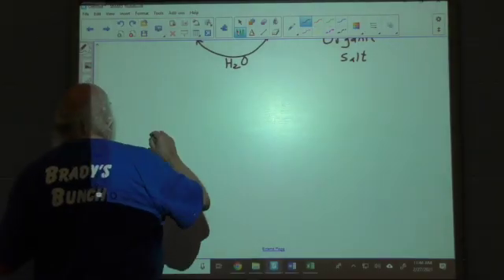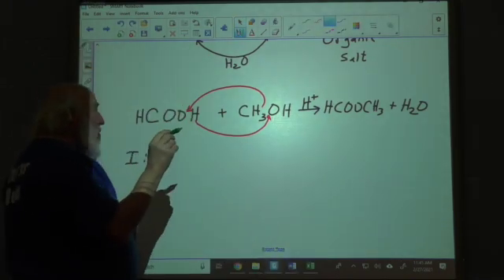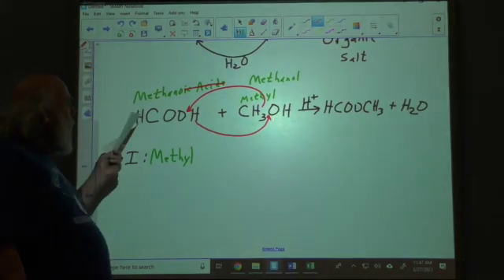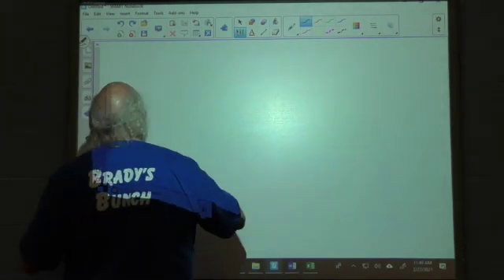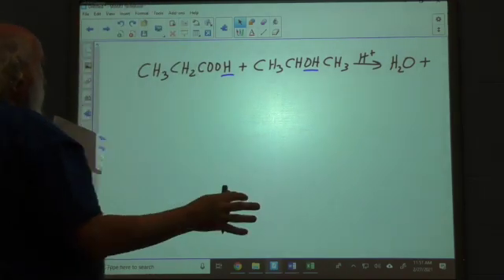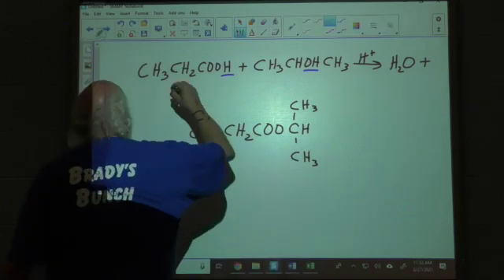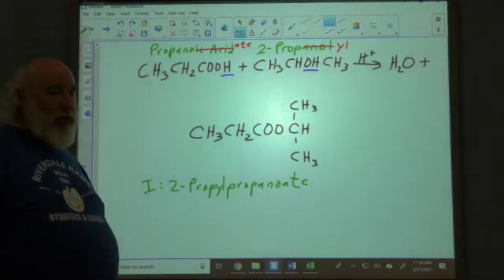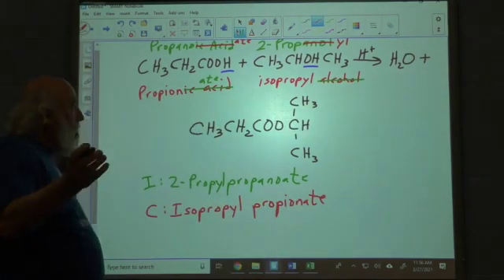Esters, Part 2 SD 480p